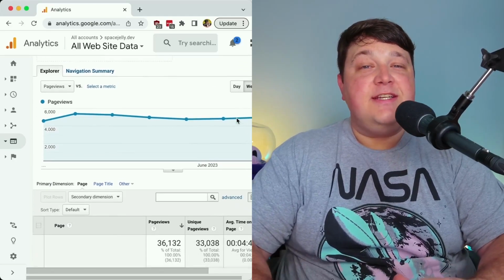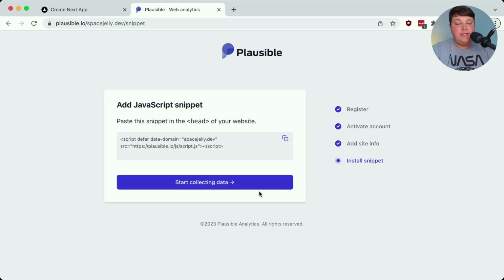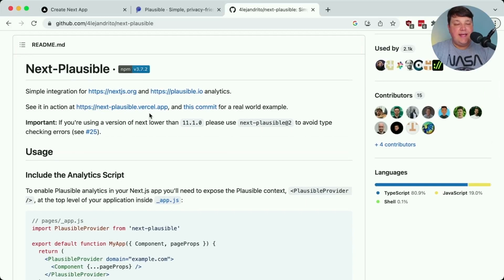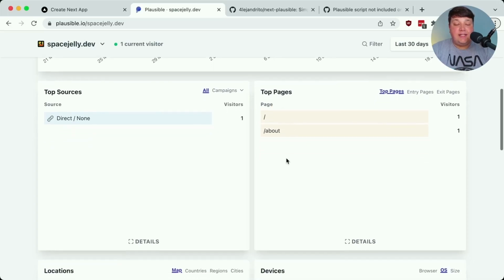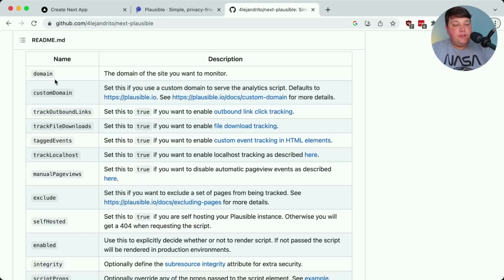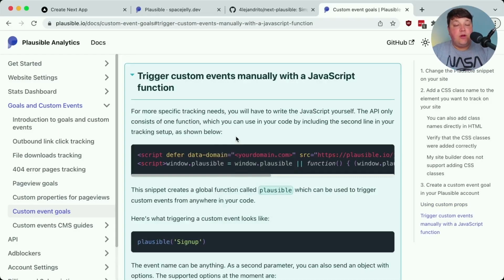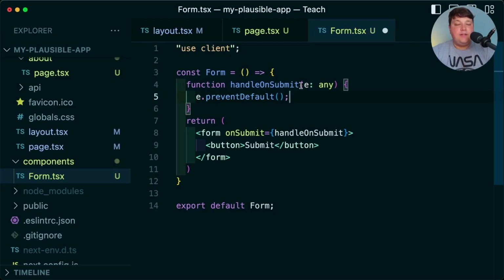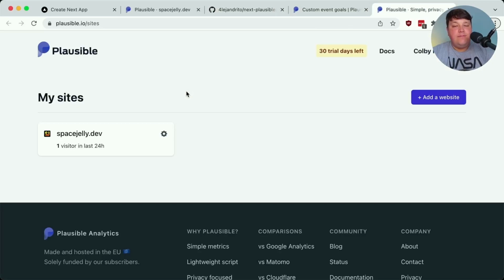Analytics in Next.js 13 with Plausible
Add analytics to track pageviews and custom events in a Next.js app using Plausible analytics.

We'll walk through setting up analytics in the Next.js app directory with the App Router and set up custom events and conversion goals in Plausible.

🧰 Resources